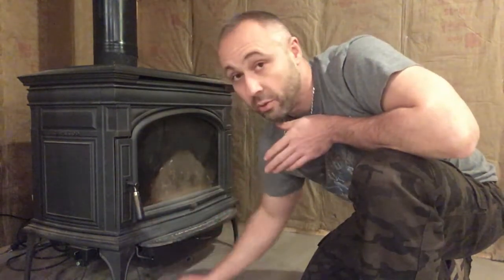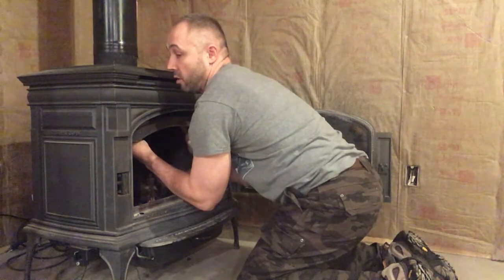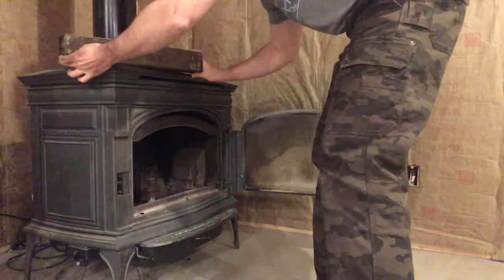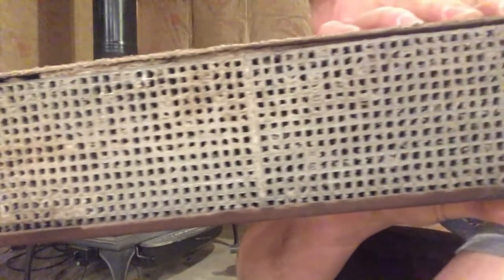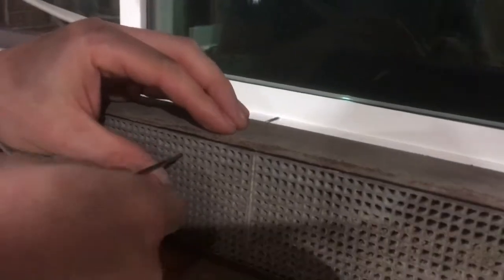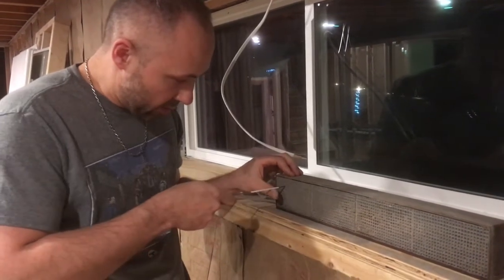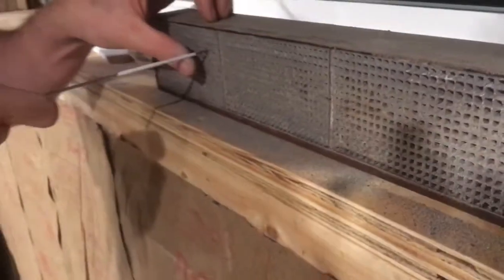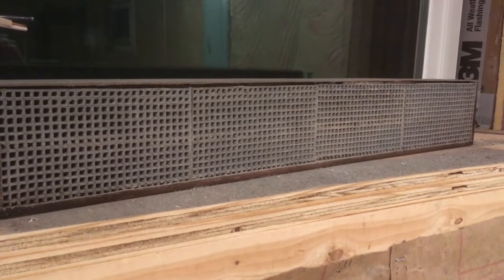Wood Burning Stove 27 Cleaning Catalytic Combustor make a huge payback in efficiency Lopi Cape cod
Keep it clean, minimum time and effort and completely worth it!
cleaning with compressed air is faster